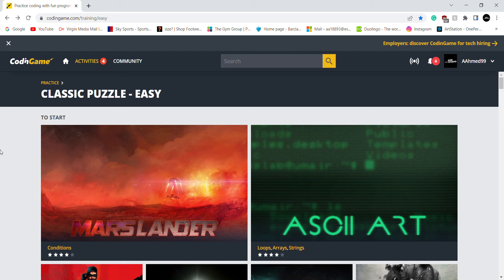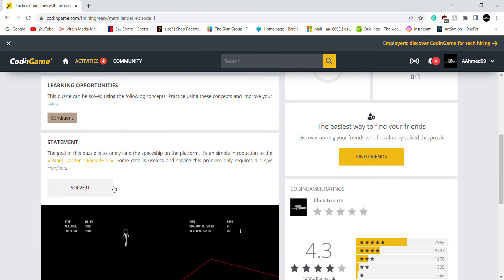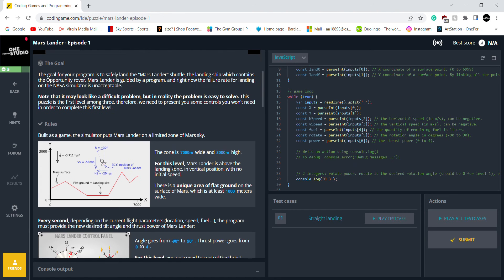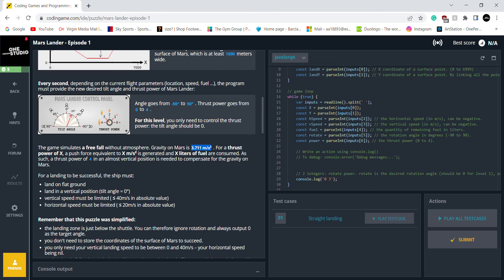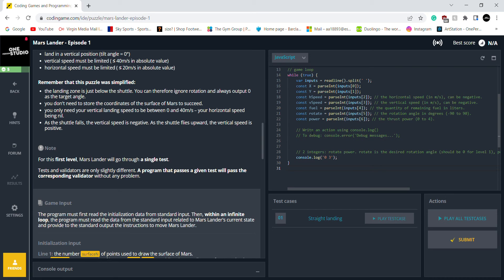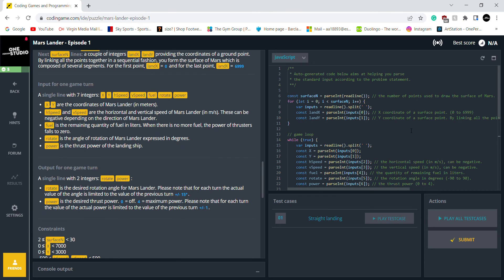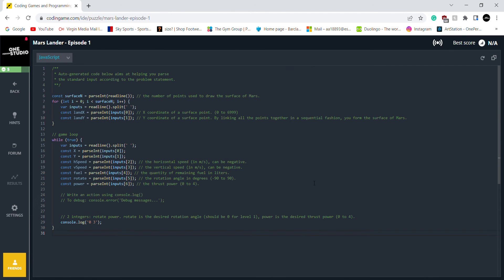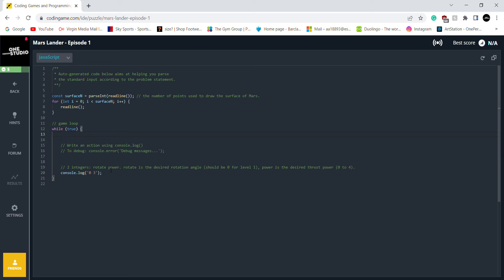MARS LANDER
Using a straightforward condition, this puzzle shows me how to compare values. The spaceship must be securely landed on the platform in order to complete this challenge.

EXPLANATION OF CODE:
1) The user's input is retrieved in the first two lines of the code. The first line specifically returns the surfaceN integer value, which is the number of points used to represent the surface of Mars. The user's real input is not used in the second line's loop, which iterates surfaceN times while retrieving more input from them.
2) The primary game loop is represented by the while loop. Until the game is finished or the software is stopped, it will keep running endlessly. The program reads user input and processes it for each iteration of the loop.
3) The third line inside the while loop retrieves input from the user, splits it into an array called inputs, and assigns the fourth value of that array to a variable called vSpeed, which represents the vertical speed of the spacecraft.
4) In accordance with the value of vSpeed, the following few lines of code establish the power and angle values. Namely, if vSpeed is less than or equal to -40, the power is set to 4, and the angle is set to 0. The default setting for power and angle is 0.
5) The last line of the code outputs the angle and power values that will be used to steer the spacecraft during the current iteration of the game loop.